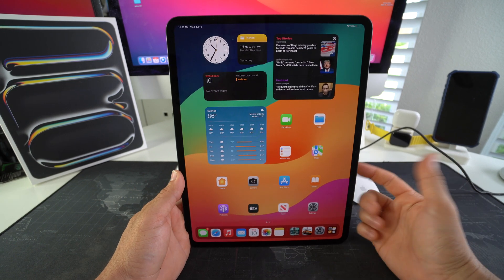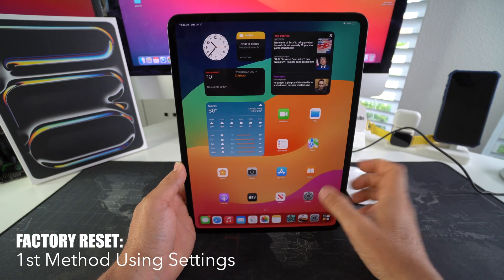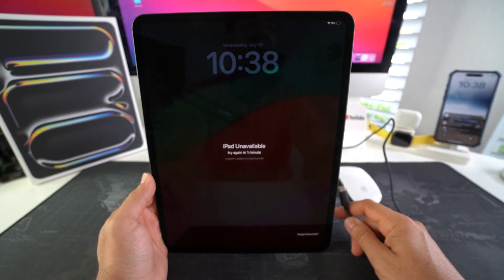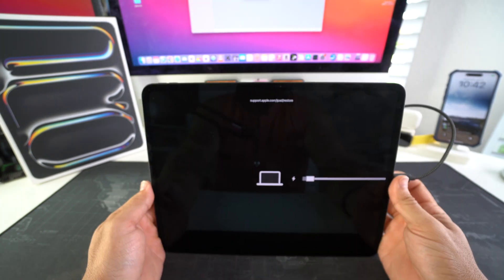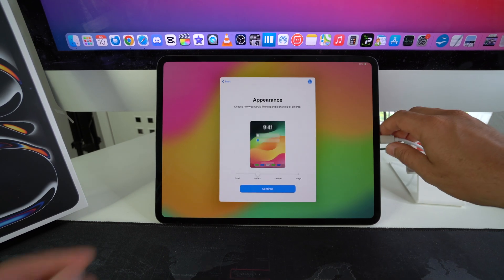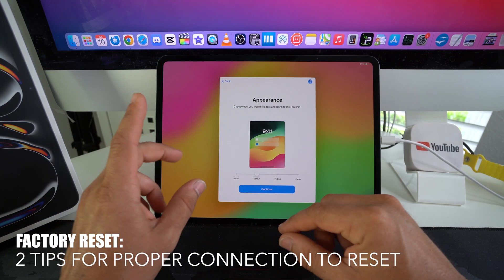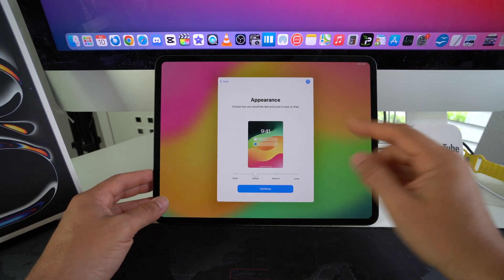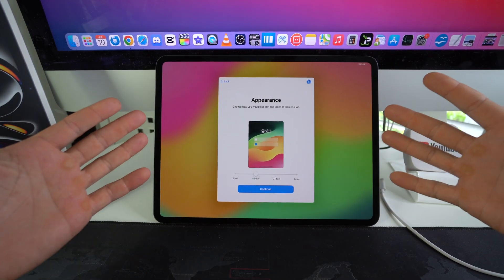How To Hard Reset & Restore your Apple iPad Pro M4 - Factory Reset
This is a video on how to perform a factory reset on your Apple iPad Pro M4 2024. Hard reset and Restore.

All Models:
13-inch: Wi-Fi + Cellular & GPS: A2926 (Global); A3007 (China)
13-inch: Wi-Fi only, w/o GPS: A2925
Also known as Apple iPad Pro 13 2024

11-inch: Wi-Fi + Cellular & GPS: A2837 (Global); A3006 (China)
11-inch: Wi-Fi only, w/o GPS: A2836
Also known as Apple iPad Pro 11 2024

0:00 - Intro
0:32 - Overview
1:03 - 1st Method
1:53 - 2nd Method
6:20 - TIPS to reset & restore
7:15 - Outro